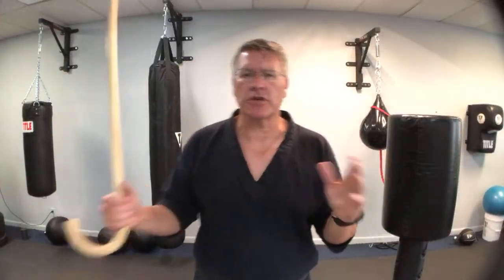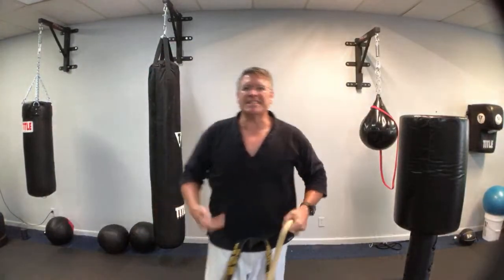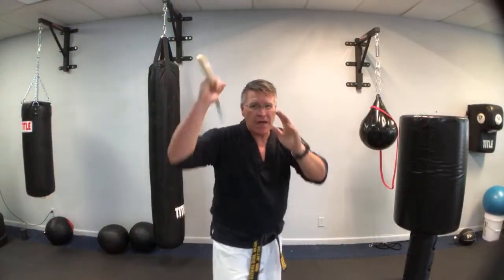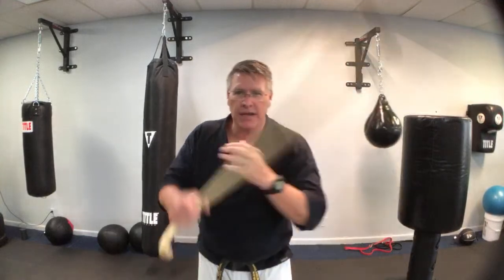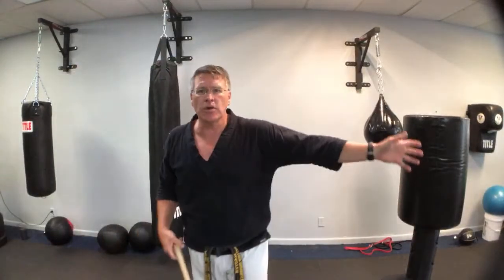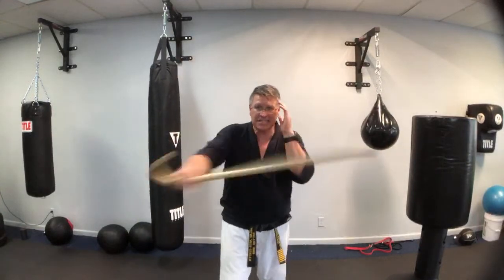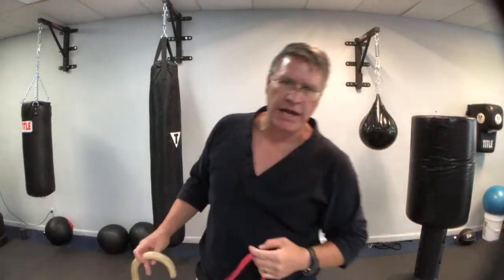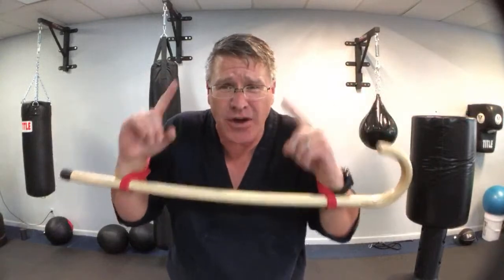How To Fight With Your Cane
How to fight with your cane! You need to prepare to be your own first responder! Prepare or panic! In this walking cane for self defense follow along martial arts class, you will discover the secrets of how to fight with a walking cane! Get your defense skills honed and ready for a changing world.

Get a great, durable fighting cane for $10 on Amazon! Thank you!